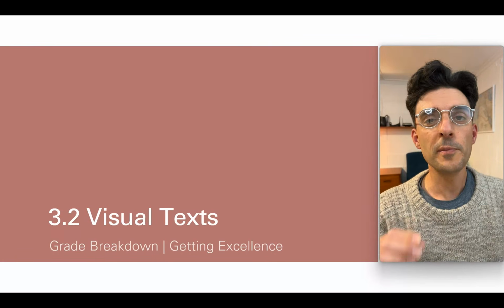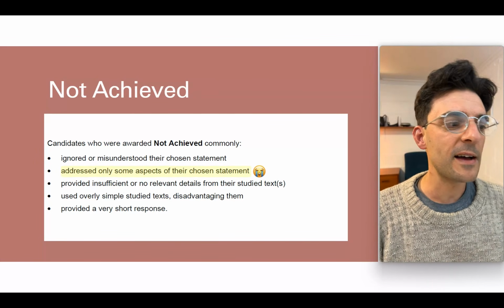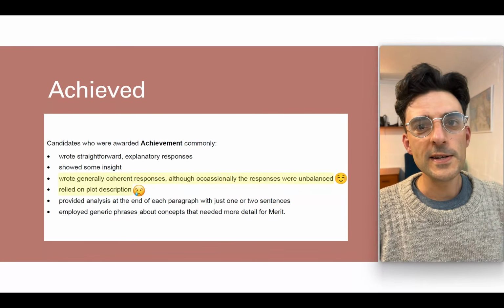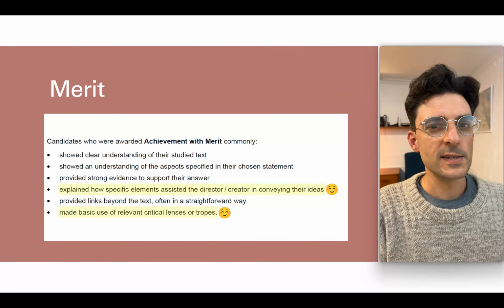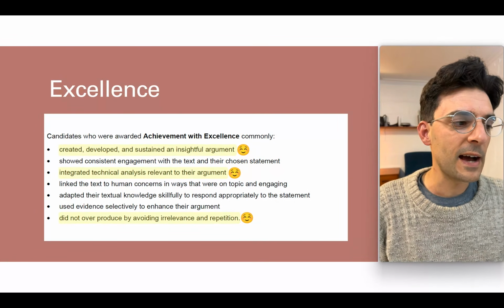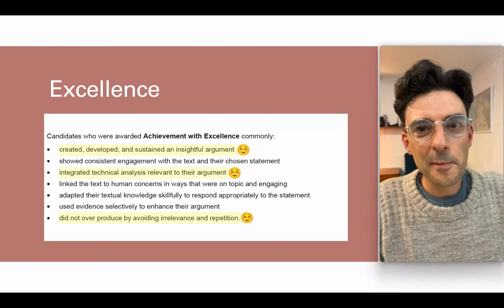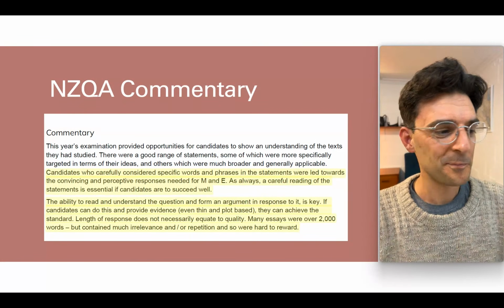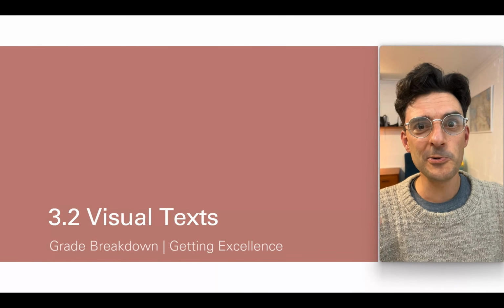A Full Grade Breakdown for 3.2 Visual Texts | Getting to Excellence in NCEA English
This video will walk you through how AS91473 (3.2 Visual Texts) is graded from Not Achieved through to Excellence.

Here is the link to the Assessment Report that is referred to throughout this video

Intro and Overview 00:00
Not Achieved 01:31
Achieved 06:33
Merit 12:20
Excellence 17:27
Additional Info 24:12